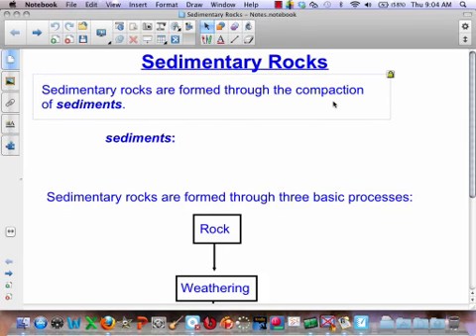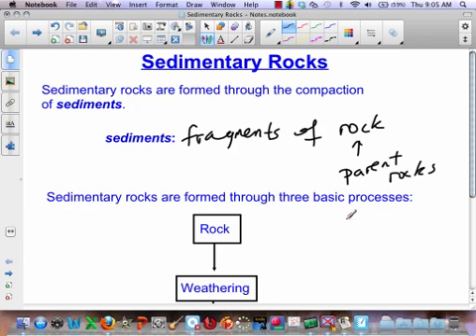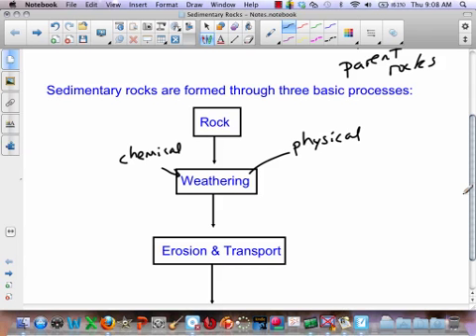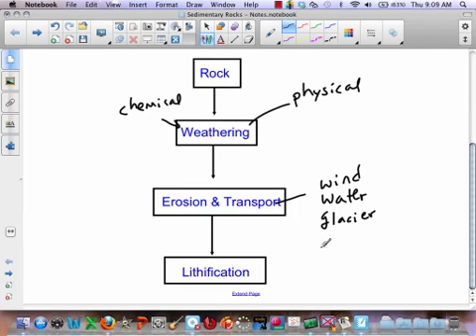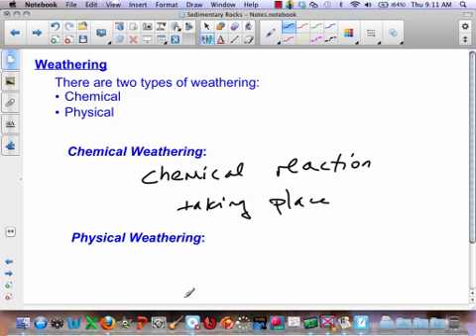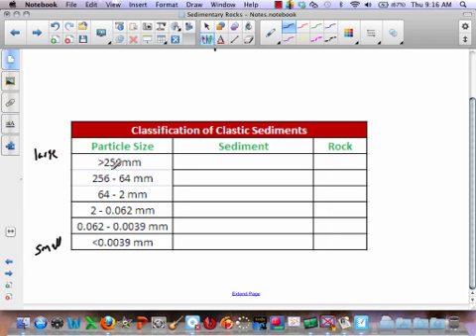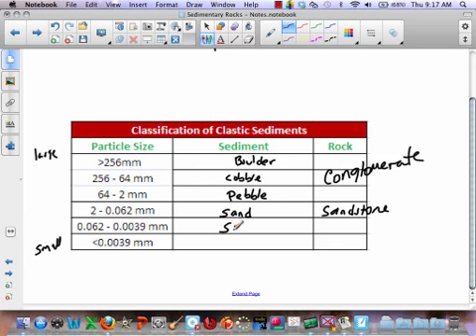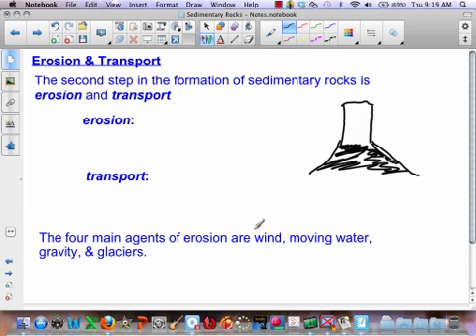Sedimentary Rocks Notes Part 1